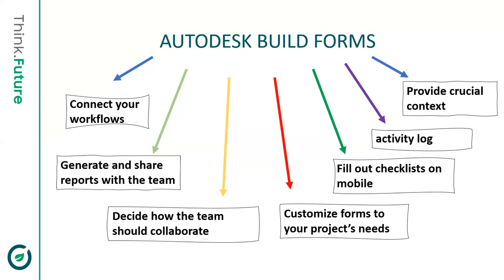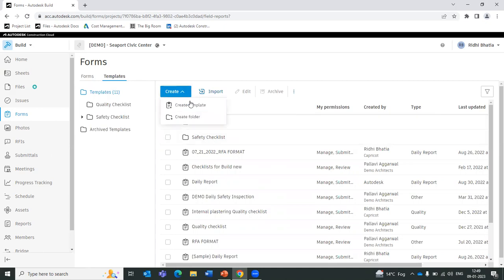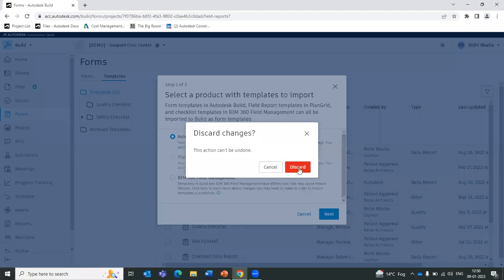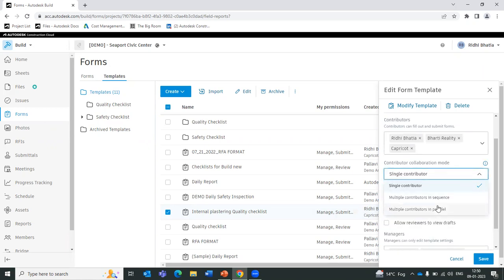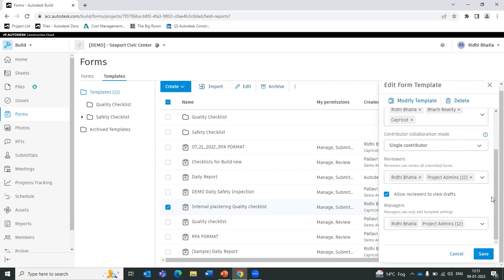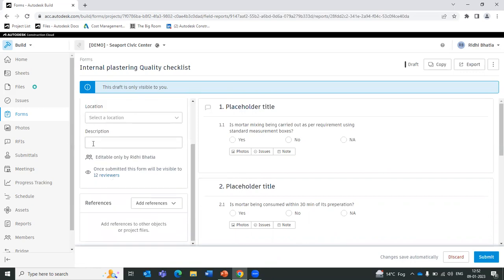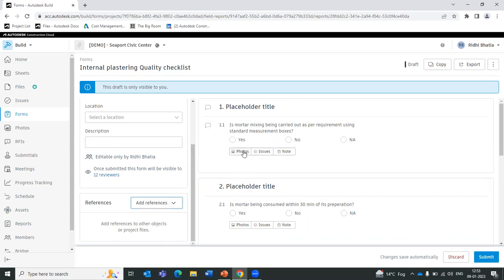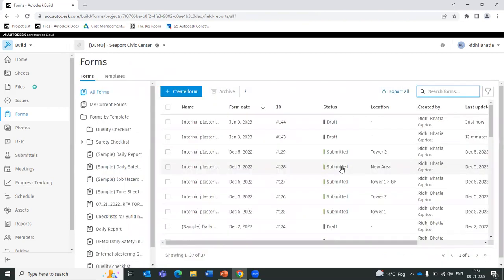FORMS | CHECKLIST | DAILY REPORTS - ACC BUILD WORKFLOW